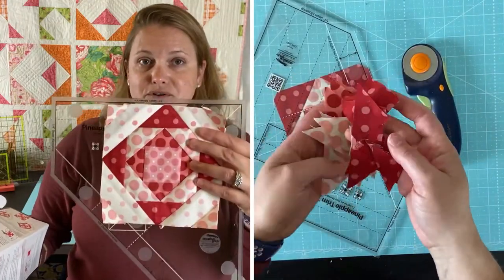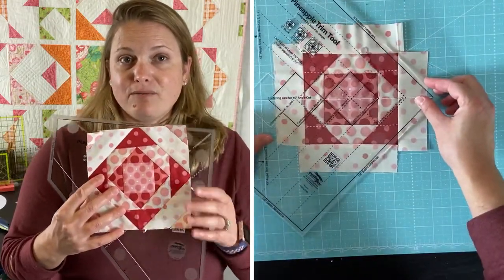Are Creative Grids Quilting Trim Tools Worth It? | Pineapple Trim Tool | Log Cabin Trim Tool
I am reviewing two Creative Grid Tools.  The Pineapple Trim Tool and the Log Cabin Trim Tool.